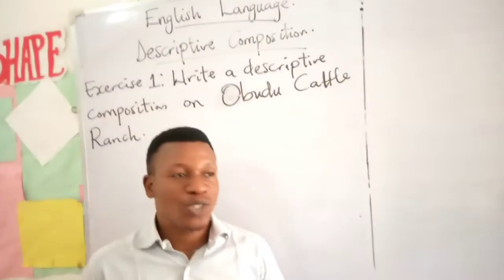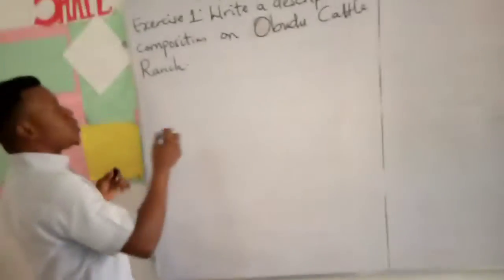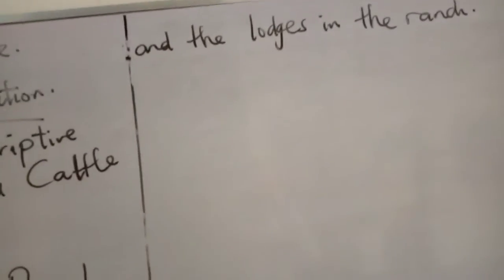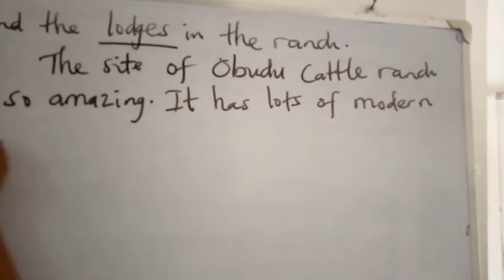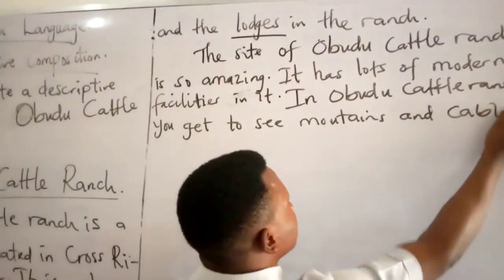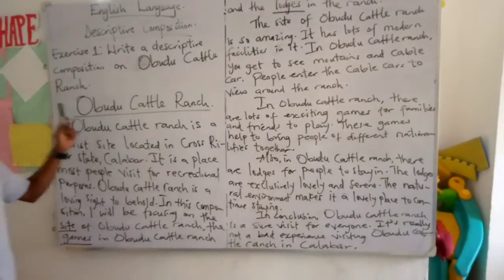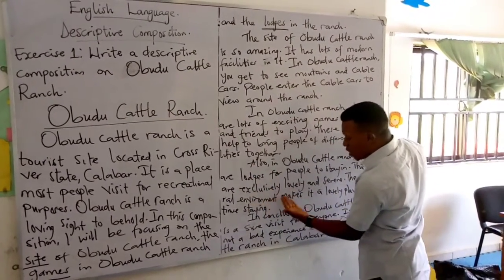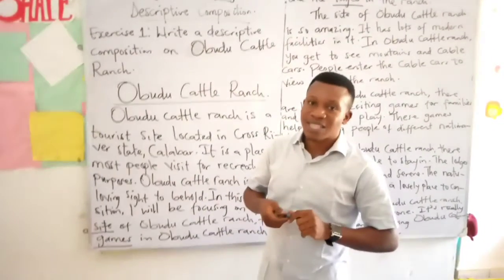Grade 4 English language week 3 lesson 2